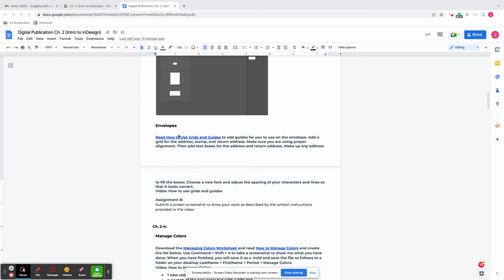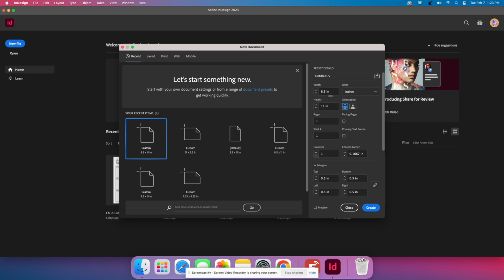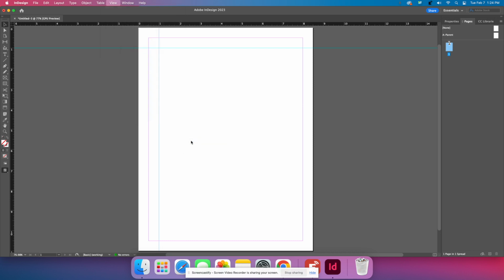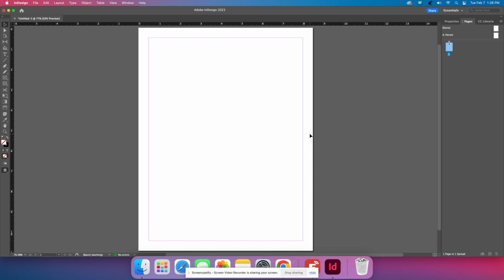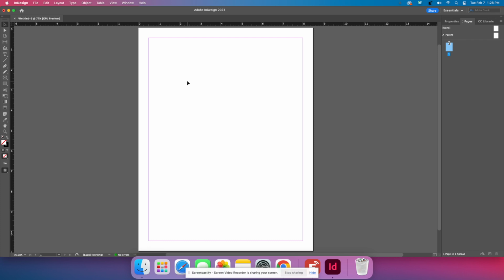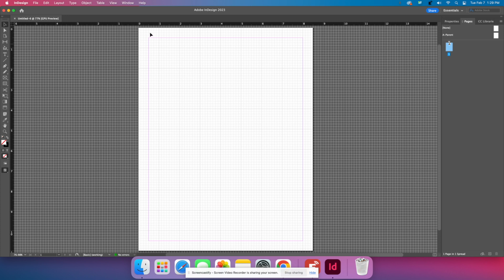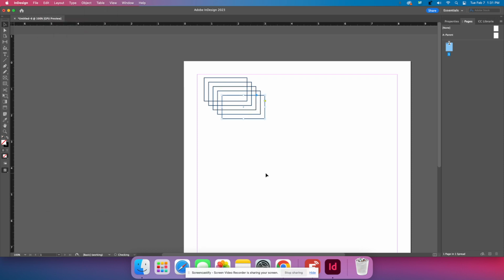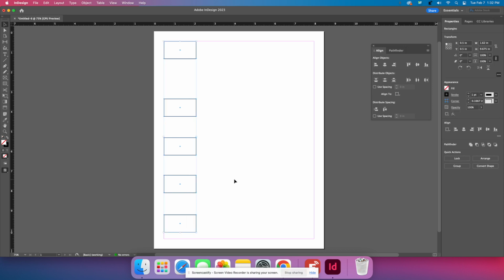Ch. 2-3: DP Rulers, Guides, Align Panel